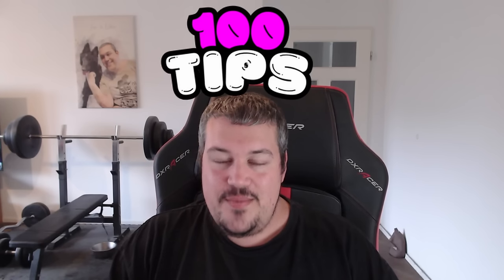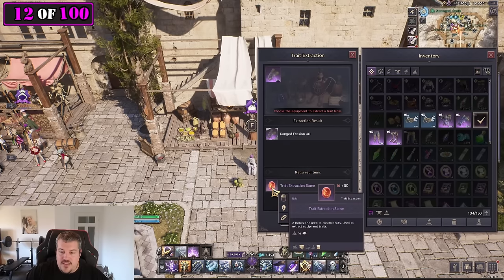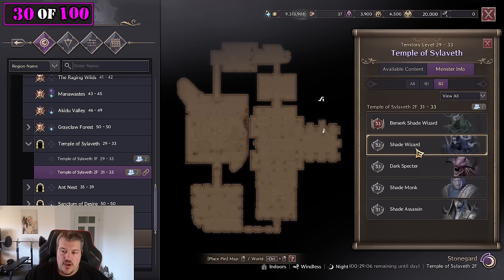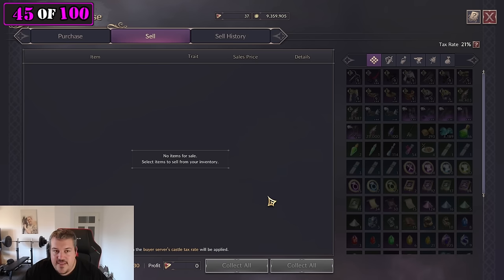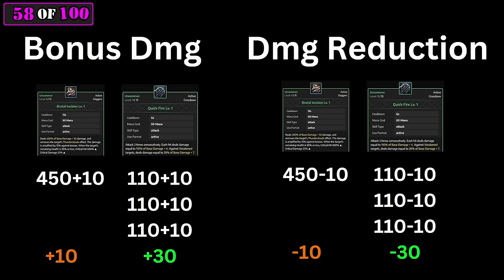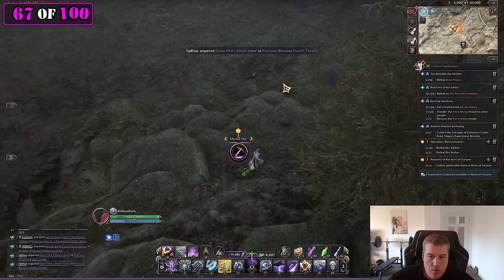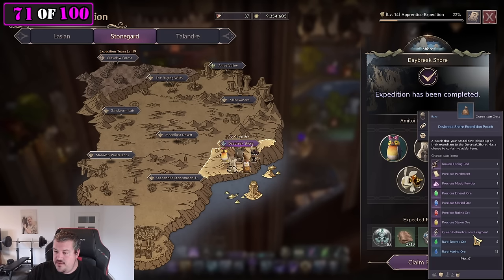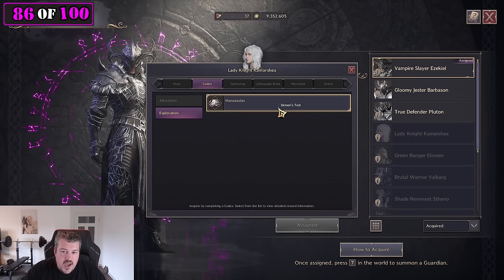Ultimate Throne and Liberty 100 Tips Guide: Don't fall behind ☢️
In this Throne and Liberty Guide I have gathered 100 Tips base on my 800 hours of playtime over in Korea. I really hope that this collection of useful Tips and Tricks will prevent many beginners from falling into the many traps the game has to offer. Throne and Liberty is clearly not a forgiving mmorpg, mistakes can set u often back not only houry but weeks and months. Don't fall behind ☢️

00:00 Intro
00:56 Throne and Liberty Upgrading
05:14 Throne and Liberty Amitois
06:49 Throne and Liberty PVE
17:40 Throne and Liberty Stats
22:36 Throne and Liberty Settings
25:08 Throne and Liberty Lifeskills
27:10 Throne and Liberty Morphs
28:57 Throne and Liberty Runes
31:08 Throne and Liberty Substance Transformation
32:28 Throne and Liberty Collections
34:43 Throne and Liberty Potions
38:20 Throne and Liberty PVP
41:39 Bonus Tip 101